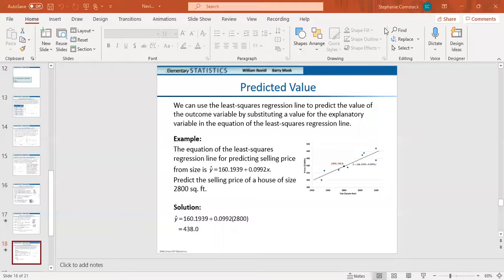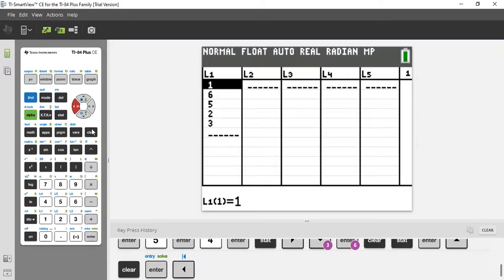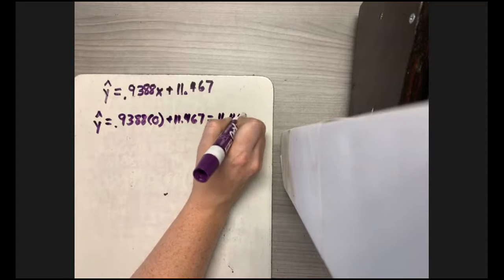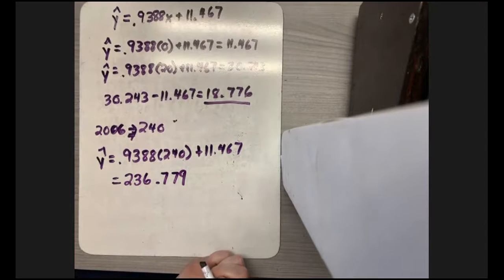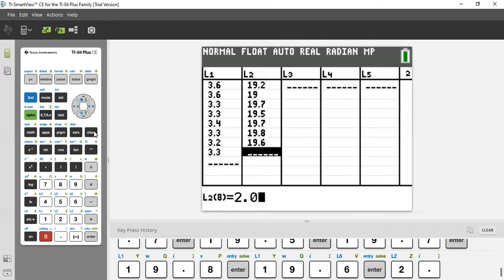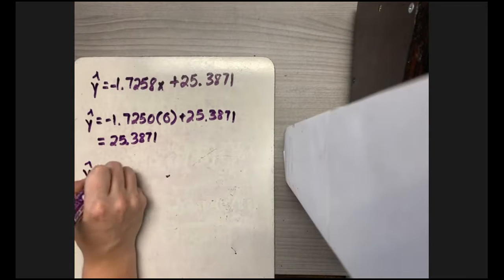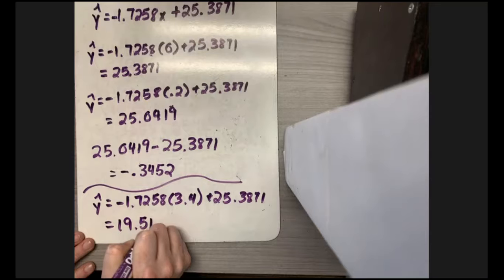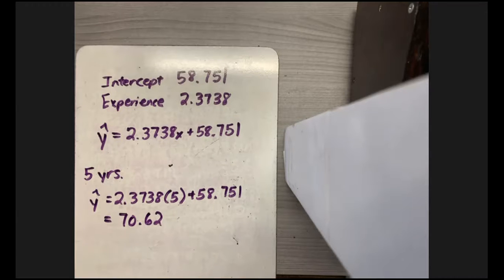TJC Math 1342 Section 4.2 Part 3 - Predictions with Line of Best Fit